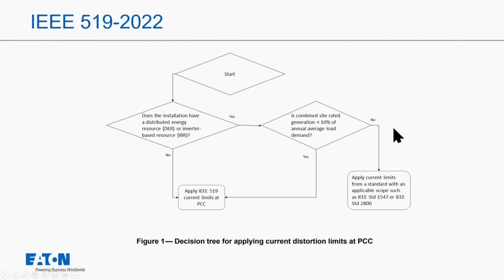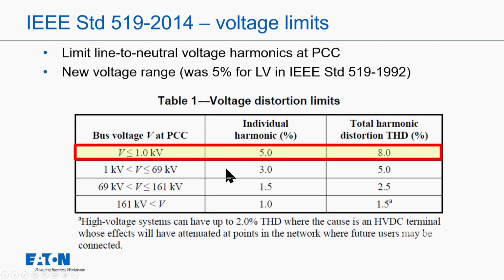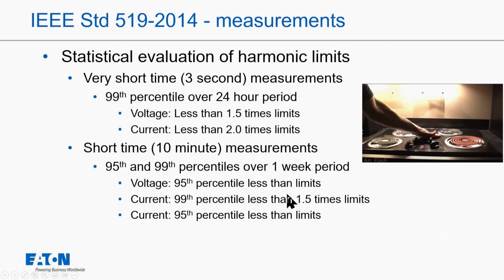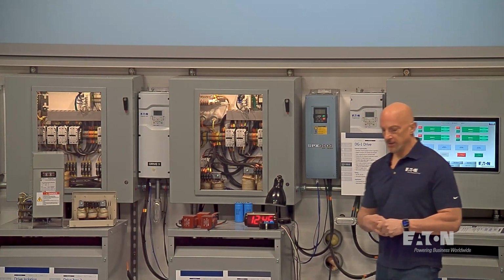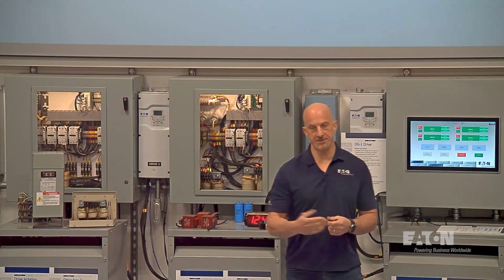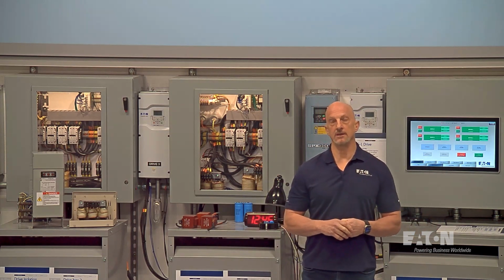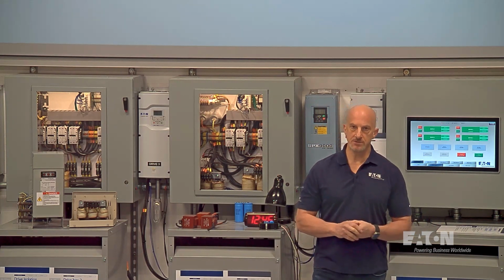70 - What is the difference between IEEE 519 of 2022 vs previous standard?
• IEEE 519 Standard Updates:  We discuss the major revisions of the IEEE 519 standard, highlighting the 2022 update's focus on distributed energy resources (DERs) and the adjustments in voltage distortion limits from 5% to 8% in the 2014 update.

• Application of IEEE 519 Standard: We clarified the application of the IEEE 519 standard in scenarios involving DERs. If the DERs are less than 10% of the annual average load, the standard applies as usual. However, if it exceeds 10%, additional standards like IEEE 1547 or IEEE 2800 must be considered.

• Evolution of IEEE 519 Standard Documentation:  We highlight the significant reduction in the length of the IEEE 519 standard documentation from about 100 pages in 1992 to approximately 20 pages in both 2014 and 2022. This change indicates an effort to make the standards more concise and focused, facilitating easier understanding and implementation.

Eaton’s Harmonic Frequently Asked Question’s FAQs collection of videos hosted by Dan Carnovale can help individuals from all different levels of education understand what harmonics are and explain many different solutions for mitigating harmonics on an electrical power system.

Dan Carnovale P.E. has decades of experience in power quality and harmonics and is a recognized electrical industry expert in power quality and power systems. He is the creator and director of Eaton’s Power Systems Experience Centers (PSEC) in Pittsburgh PA and Houston TX. The PSECs provide visitors live demonstrations of hands-on power quality and harmonic situations and solutions can be seen first-hand in the Power Quality Lab.

Visit Eaton’s harmonics knowledge website featuring harmonic solutions, harmonic calculators, access to white papers, and more

For an educational overview of harmonics in person, visit one of Eaton’s Power Systems Experience Centers